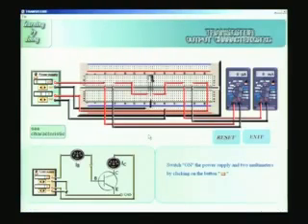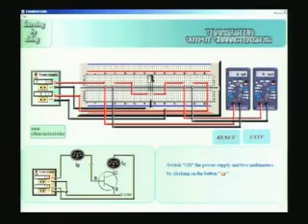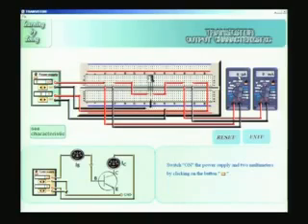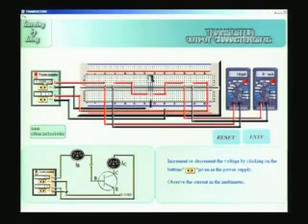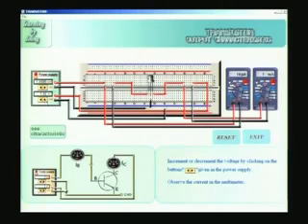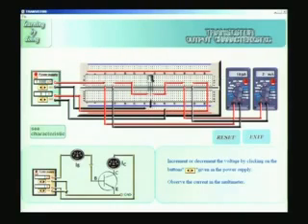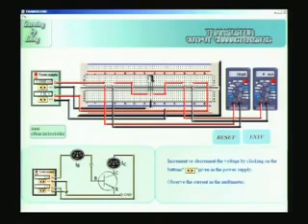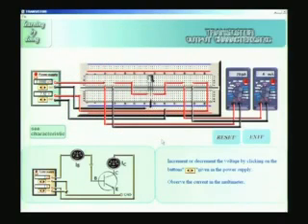Transistor output characteristics